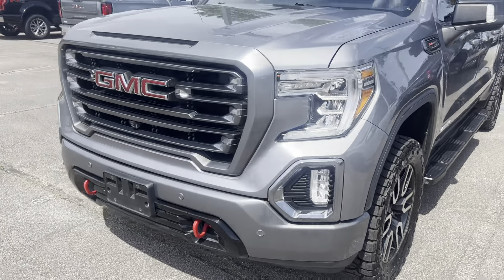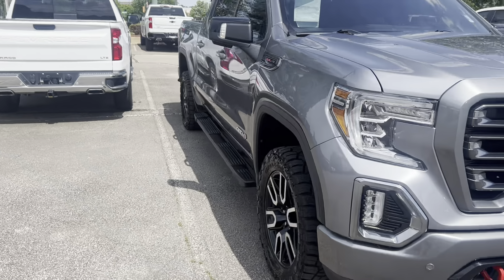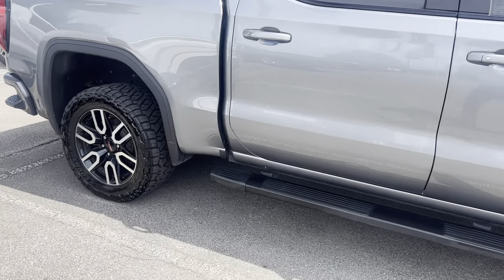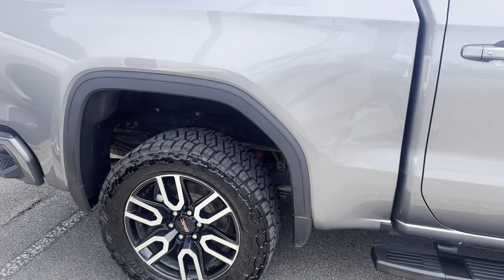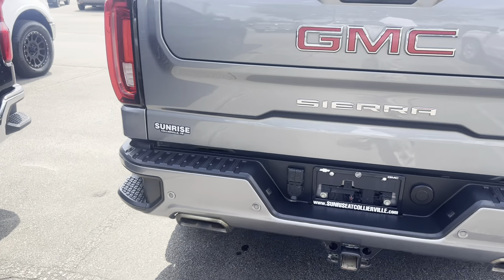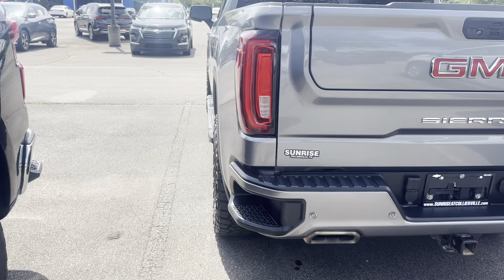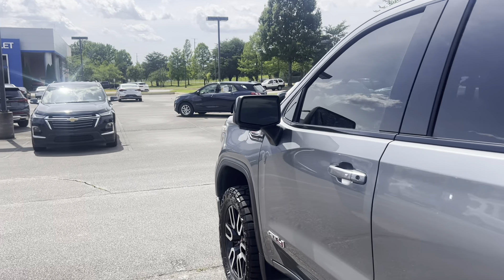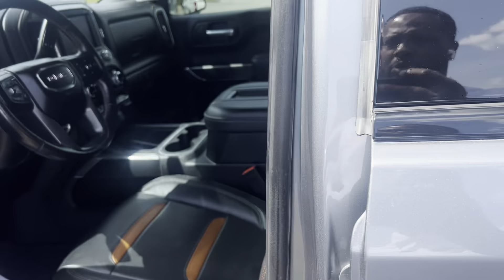2020 GMC SIERRA 1500 AT4